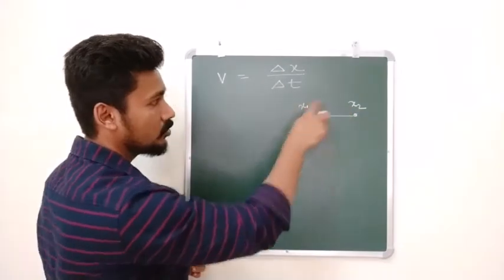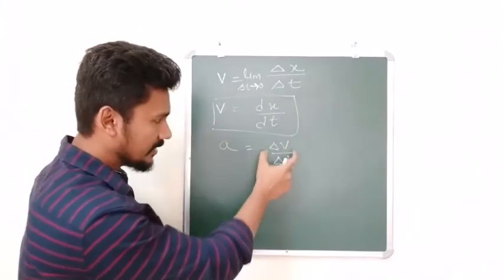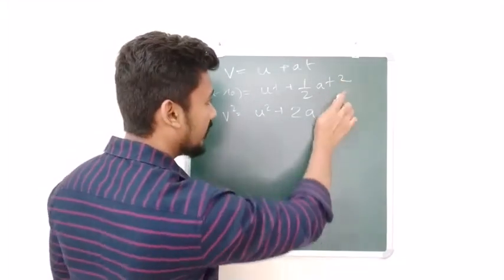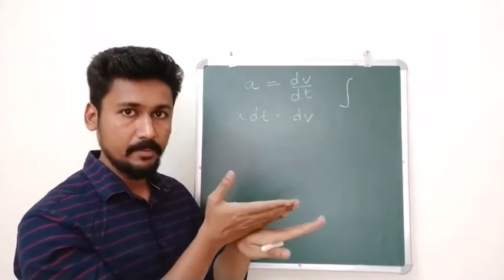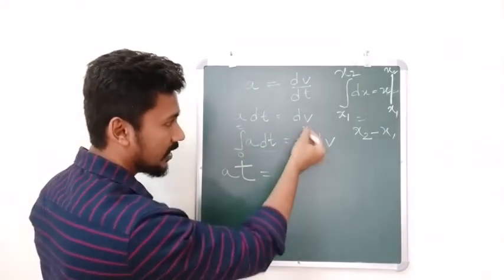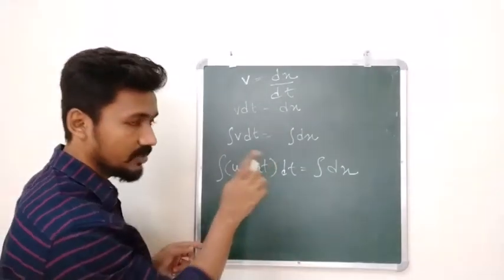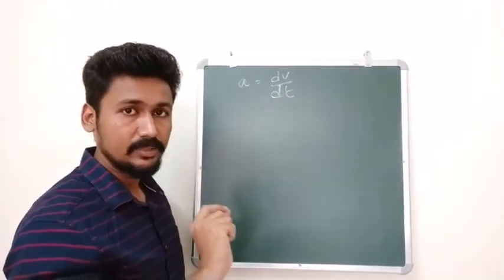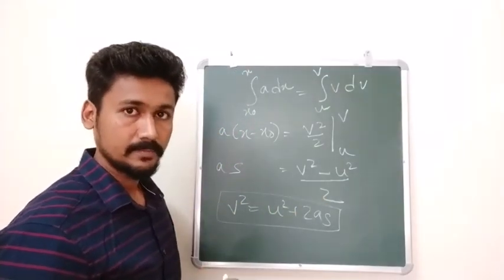Class 11: Motion in a Straight Line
Equations of Motion, Proof using Calculus, Relative Velocity